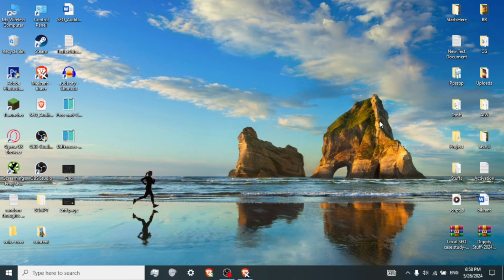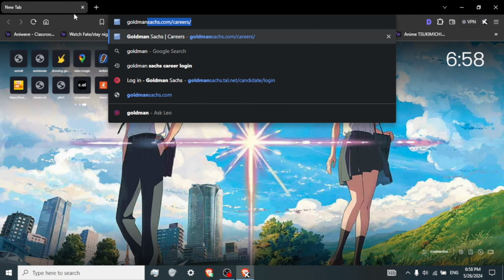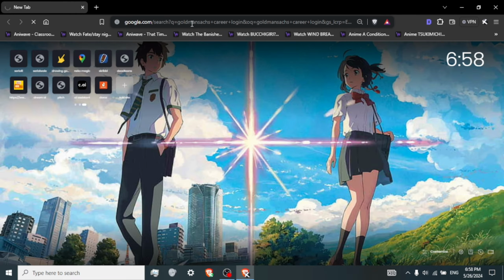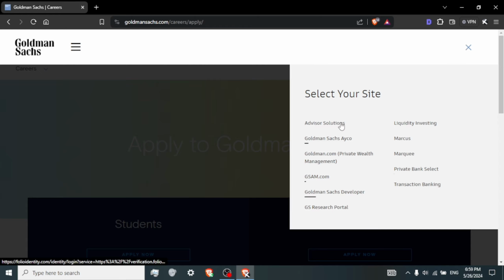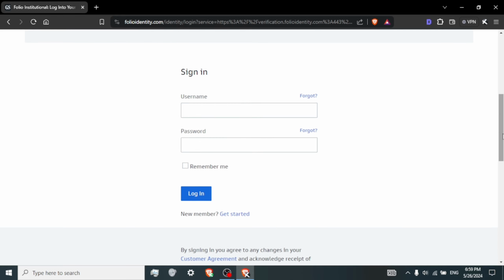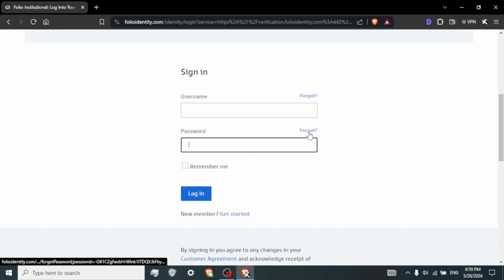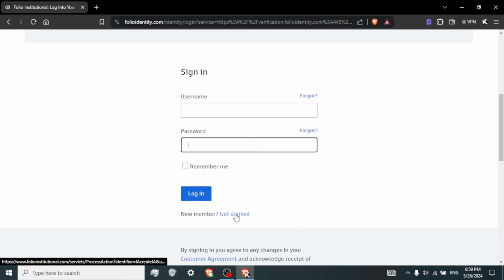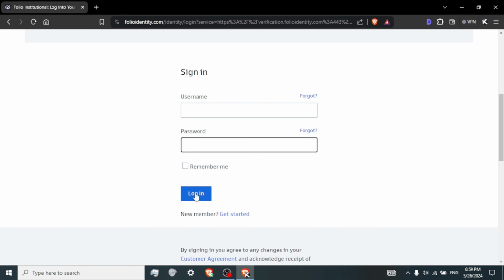Goldman Sachs Career Login: How to Login Goldman Sachs Career account 2024?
Effortlessly log in to your Goldman Sachs Career account to explore job opportunities, manage your applications, and stay updated on your application status.

Join one of the world's leading investment banks and advance your career in finance. Access the Goldman Sachs Career portal now to take the next step in your professional journey.